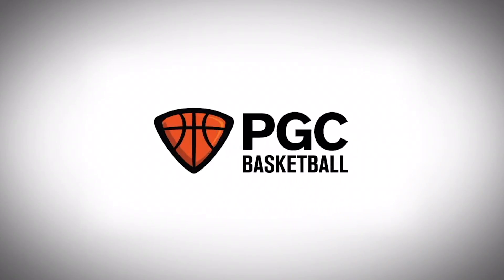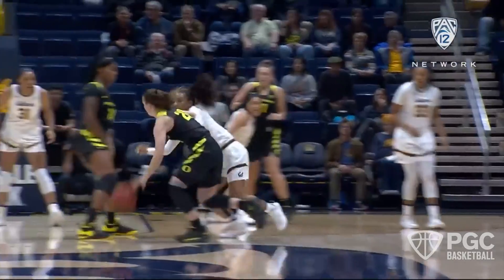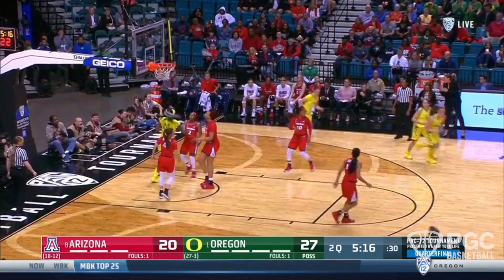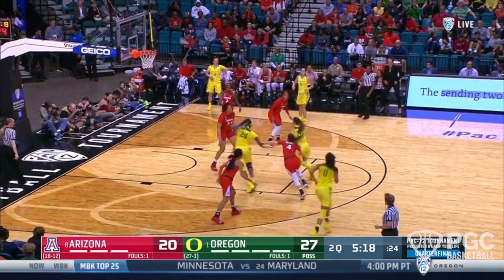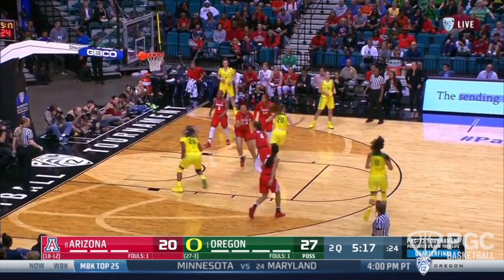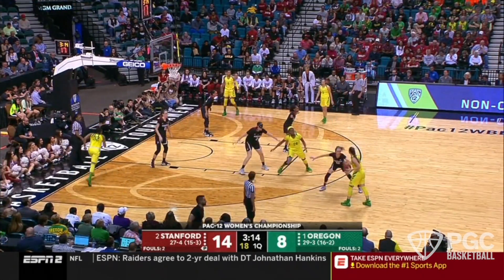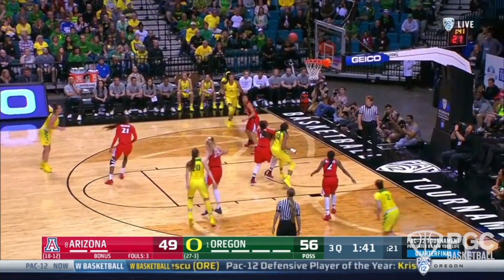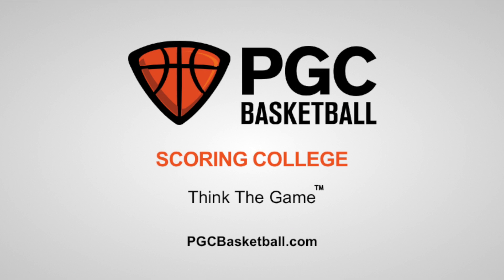Monday Move: Sabrina Ionescu Ball Screen Reads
Join Director Adam Turner as he breaks down the go-to-move for Sabrina Ionescu, her ability to pass/score coming off ball screens.

1. Join the PGC Coaching Club - Over 15,000 high school, college, NBA and WNBA coaches have become the coach they want to be by training with our expert coaches and mentors. If you’re a coach and you're new to PGC, start here…

2. Become the Smartest Player on the Floor - Stop playing like everyone else on the court… Get 3 free videos that will help you immediately start scoring more easy buckets, make better decisions in the paint, and play bigger than your size.

3. Join us at a PGC Camp - Join the over 11,000 dedicated players who attend PGC each year to discover the uncommon skills, leadership traits, and mindset needed to stand out and get noticed by coaches.

4. (NEW) 14 Day On-Demand Online Shooting Course - “The most in-depth shooting course on the planet”. In as little as two weeks, become the “lights out” shooter you’ve always dreamed of becoming – GUARANTEED.

5. PGC+ Membership - Online training for the dedicated player who eats, breathes and sleeps basketball 24/7. PGC+ has everything you need to grow your game, all in one place… and for a fraction of the cost of paying a trainer.